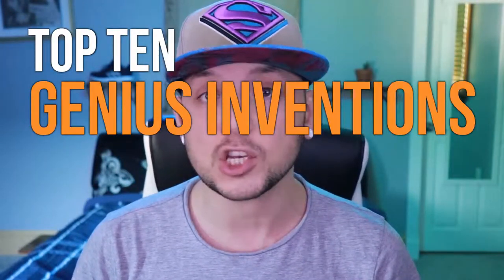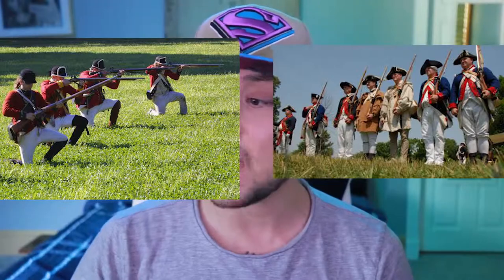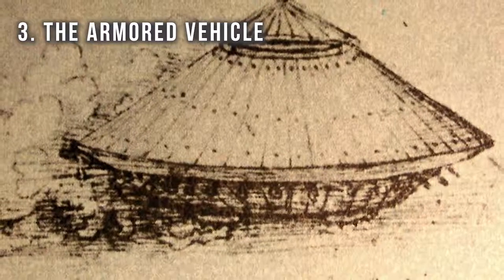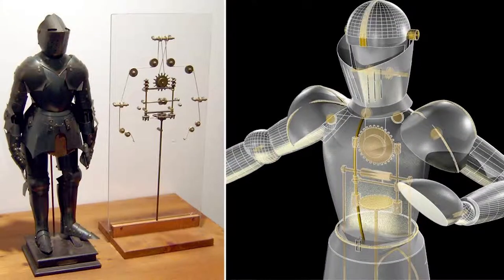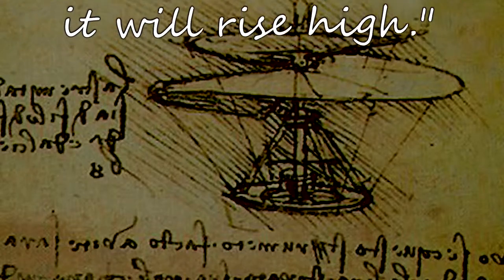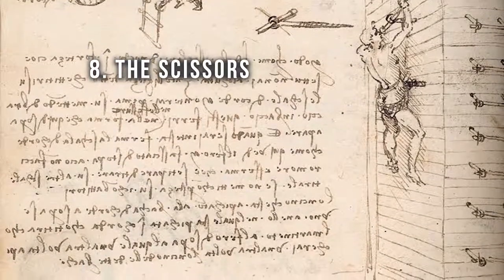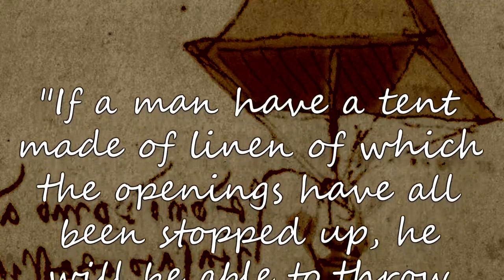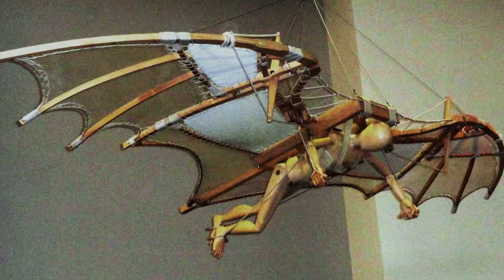Top Ten Greatest Inventions Of Leonardo Da Vinci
You probably all know of Leonardo Da Vinci as the guy who painted the famous Mona Lisa or drew the Vitruvian man. But did you know he’s actually considered to be one of the greatest inventors of the renaissance period? In this video, I’m going to show you the top ten genius inventions, invented made by Leonardo Da Vinci the inventor.